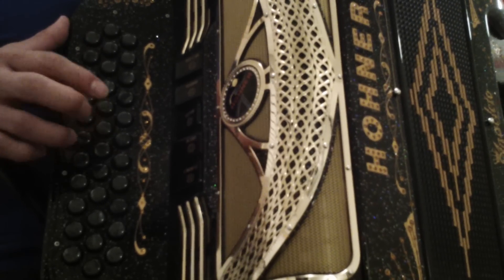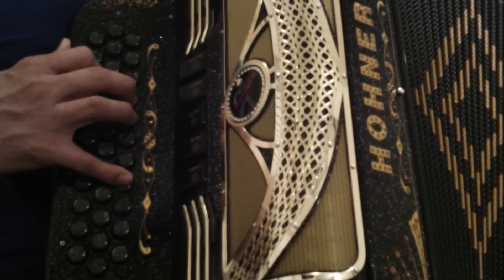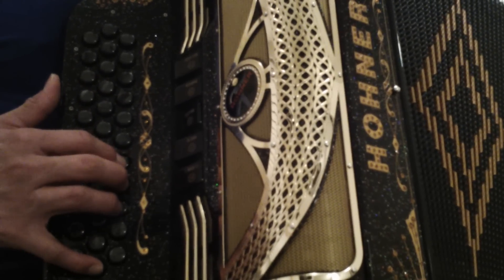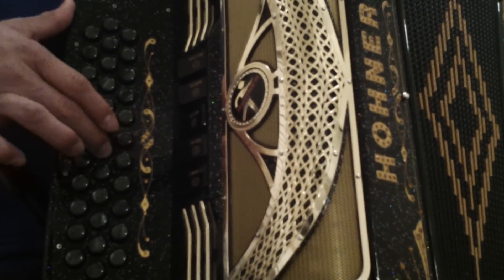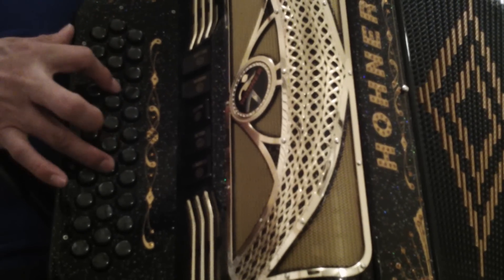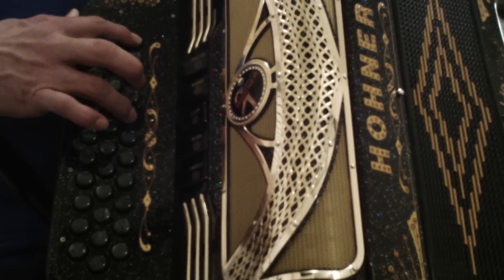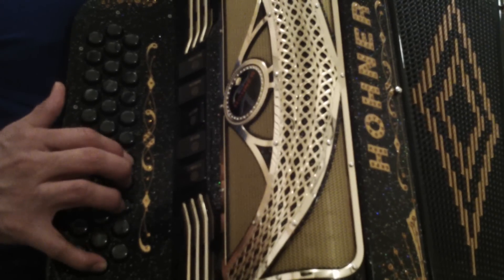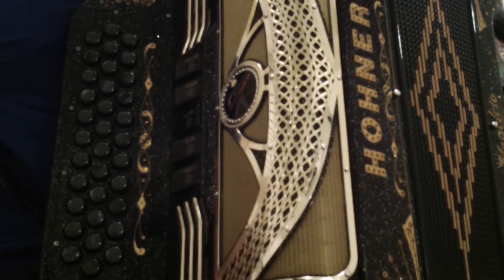El Karma-Noel Torres y Voz de Mando-Acordeon Tutorial Completo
El unico tutorial completo con adornos slow en Full HD.
Subscriba te a mi canal para recibir videos y tutoriales cada semana martes/miercoles.  Mil gracias!